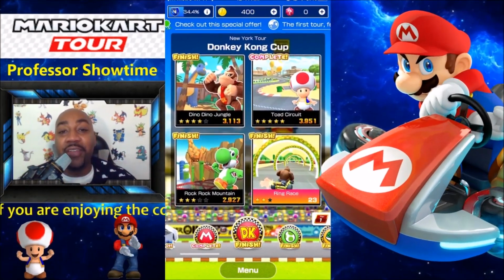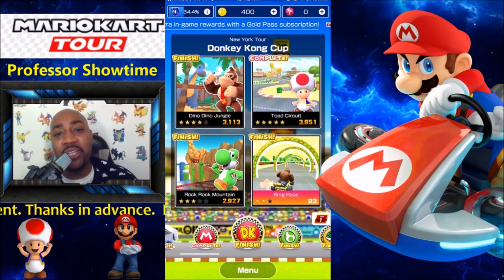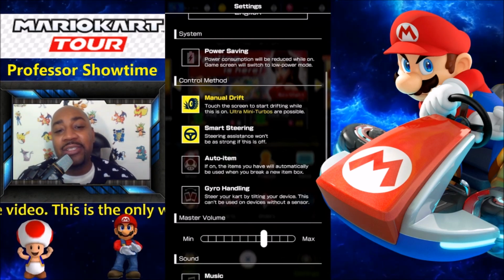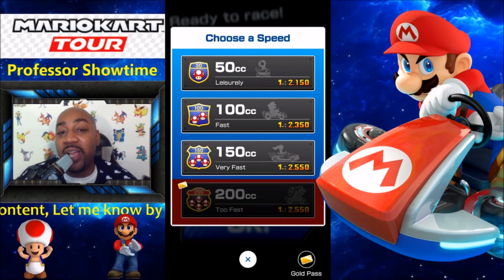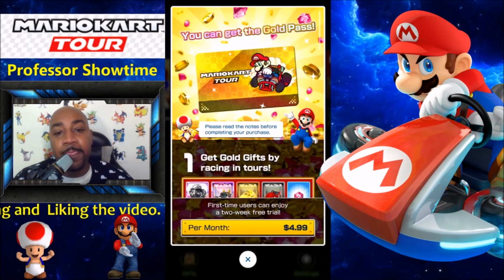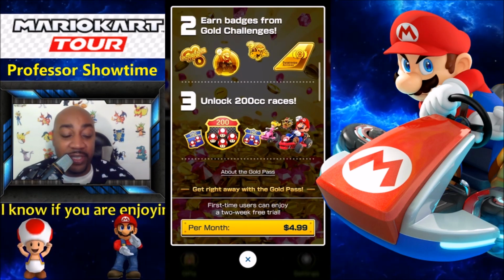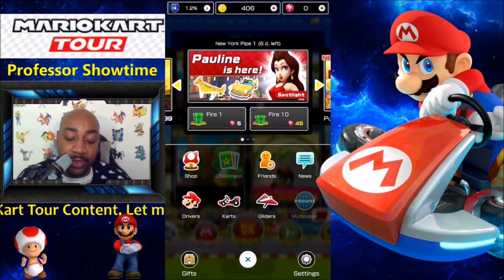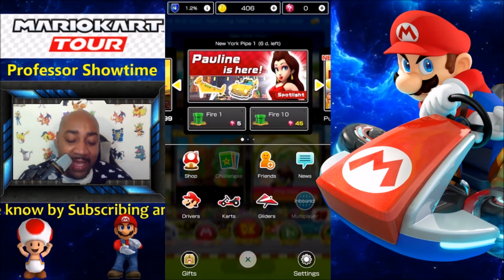Mario Kart Tour | TOP 10 Tips + Strategy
Mario Kart Tour appears simple but there is a massive amount of strategy if you look a little closer. In this video we take a deep dive at some essential strategies to take your game play to the next level. Enjoy!

✔ Follow on Twitch to Join the Livest Live-stream in the Land